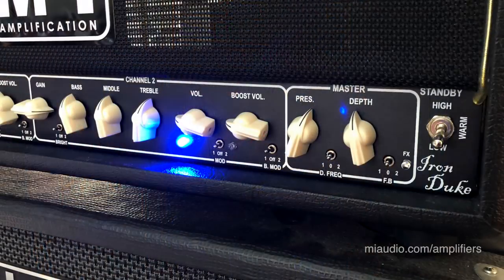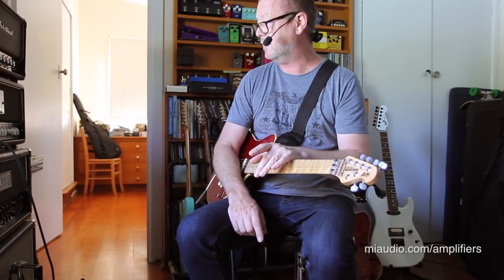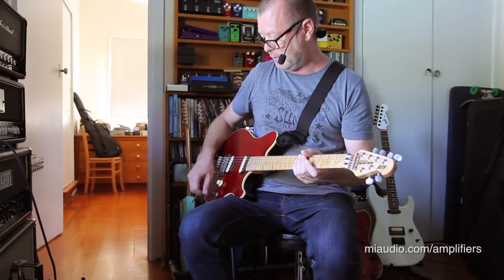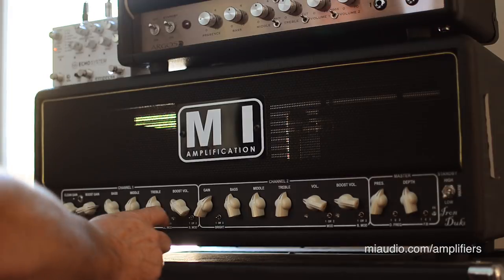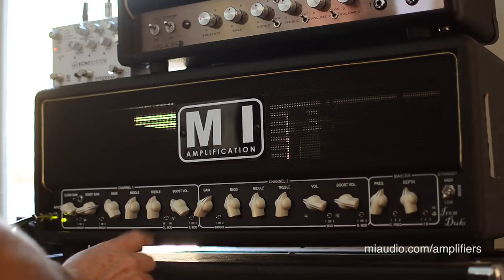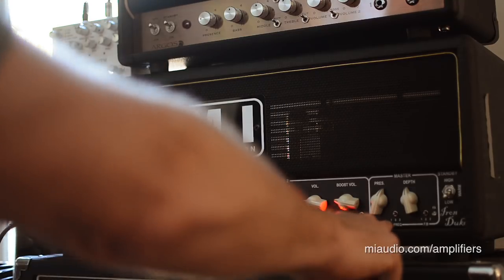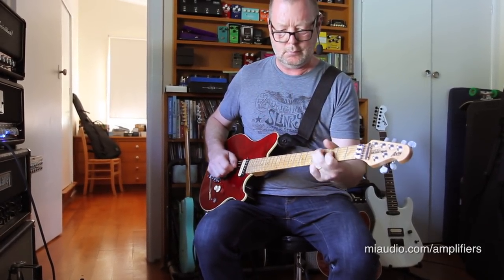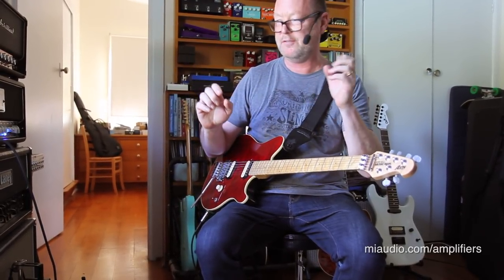MI Amplification: IRON DUKE V2 - EBMM Axis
Are you into the classic Marshall-esque sounds of the 80's? The hotrodded versions? Plexis...With a few more options..? Blackface cleans with mods? Power attenuation? Rock solid build and manufacturer integrity? Then I reckon you're going to want one of these. Introducing the Iron Duke V2 by Michael Ibrahim at MI Audio. It just f#@king rocks.

Today's tools:

Guitar: Ernie Ball Music Man Axis (stock).
Amp: 2017 MI Amplification Iron Duke V2 Custom with Laney LT212 cabinet (Celestion G12H 30W x 2)
Extra effects: Empress Echosystem
Cables: Achillies and Providence
Power Supply: N/A
Mic: sE V3 Dynamic and VR1 (Vibrolux); Samson Airline77 (me)
Camera: Canon 60D (me) and Nikon D5100 (amp)
Software: Logic Pro X, Waves L3-16 Mastering Limiter, Apple Final Cut Pro X (video editing and Youtube compression).